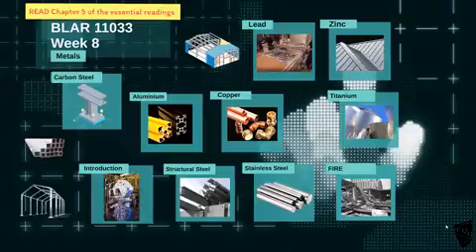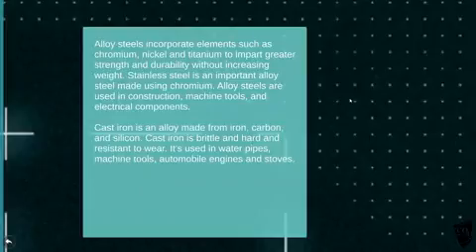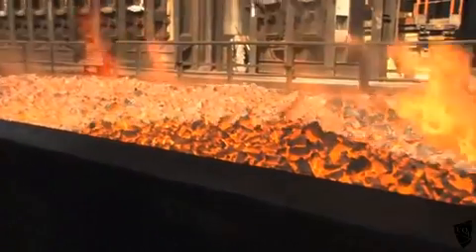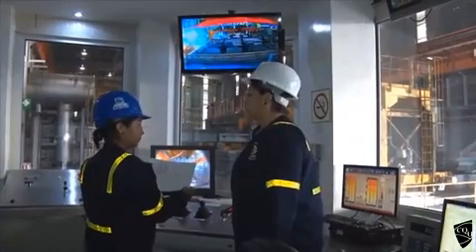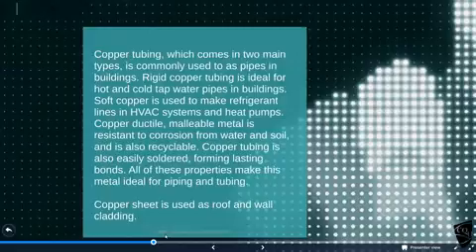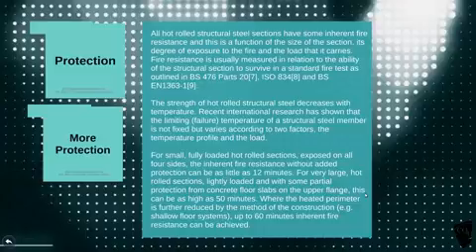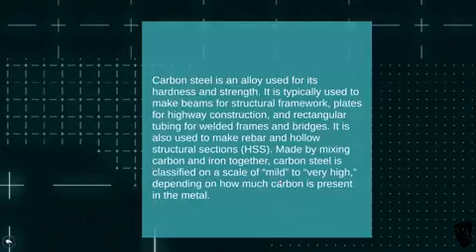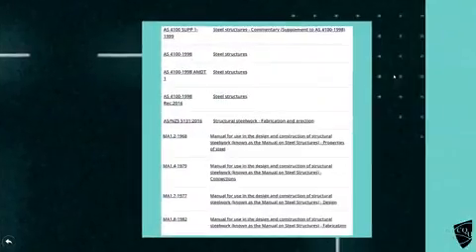BLAR 11033 W8 Lecture Metals